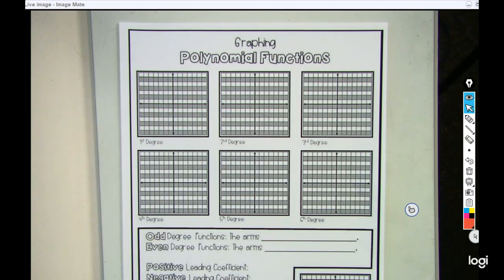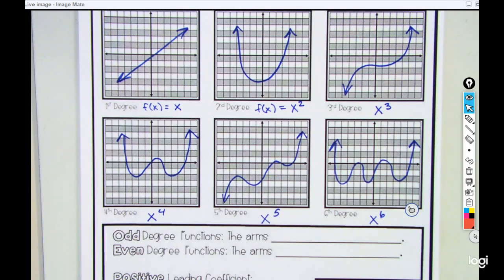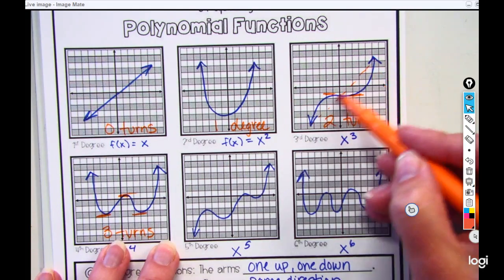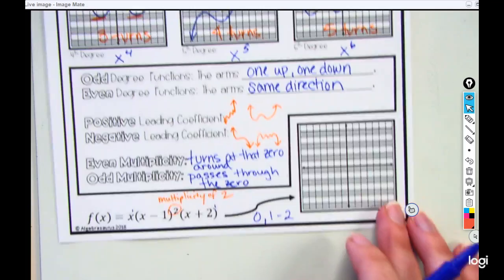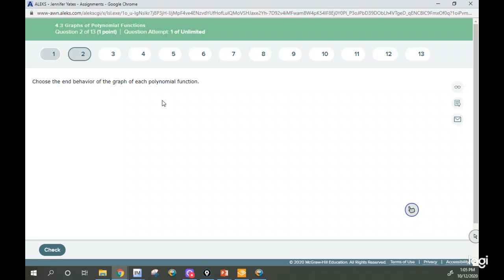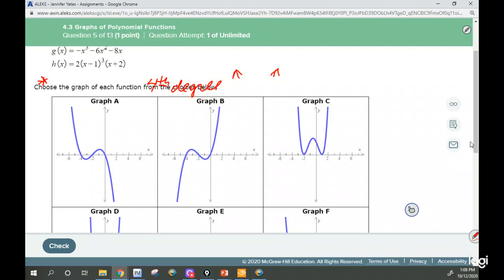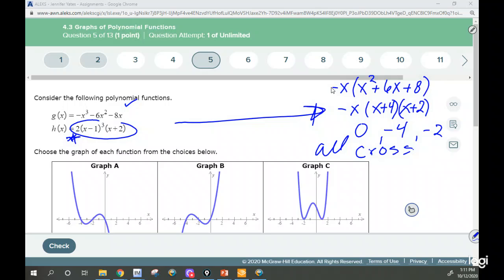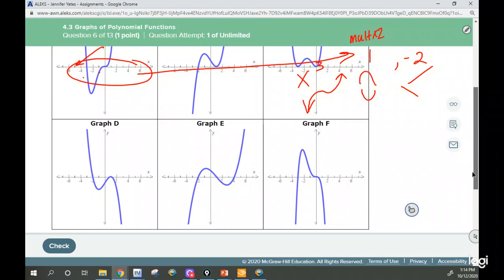Graphs of Polynomial Functions